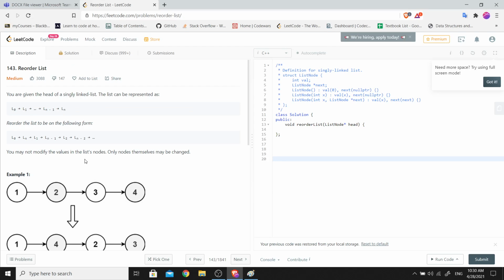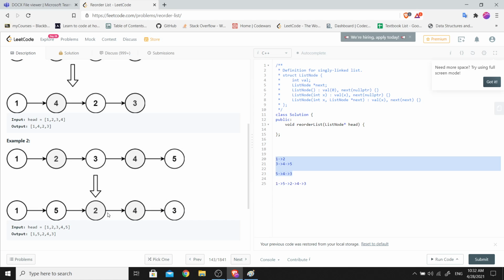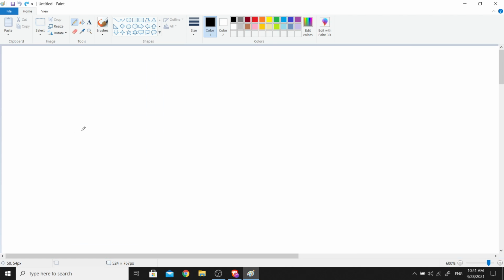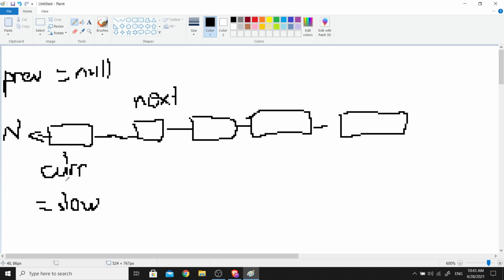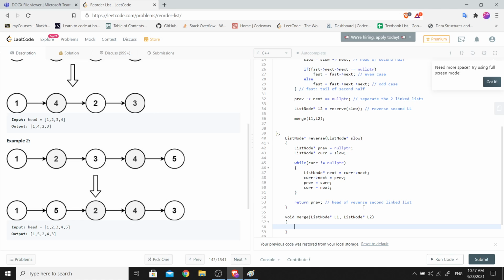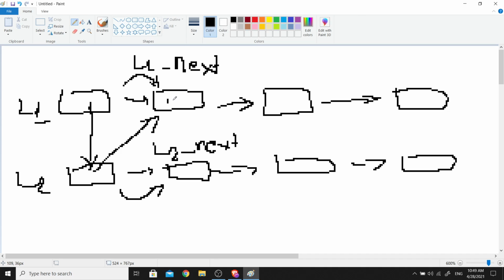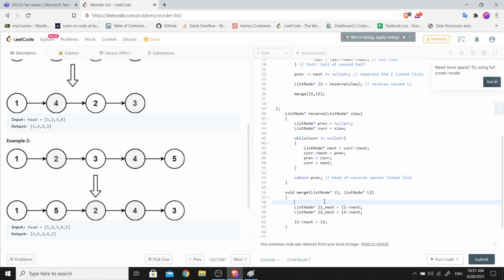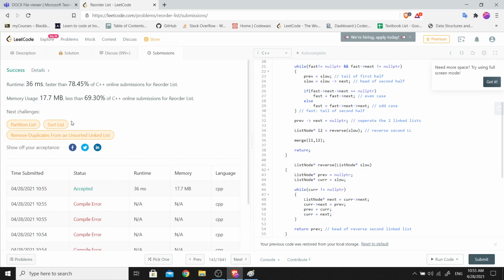Leetcode 143: Reorder List